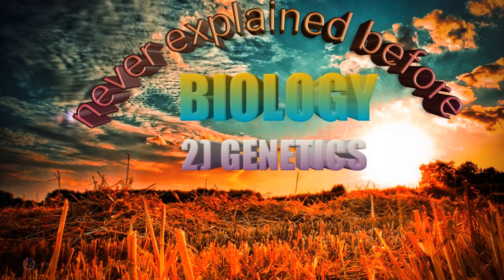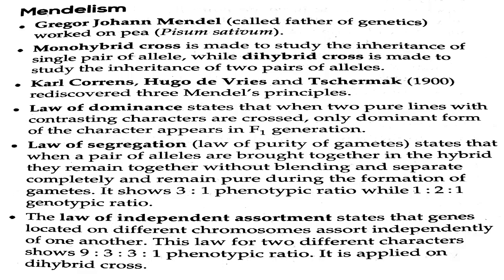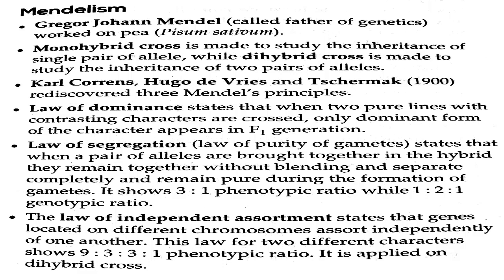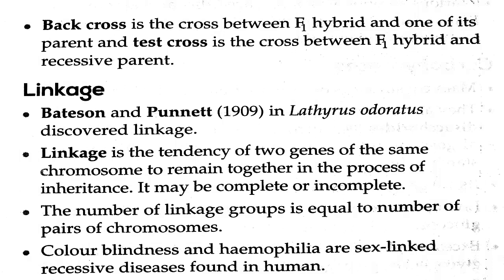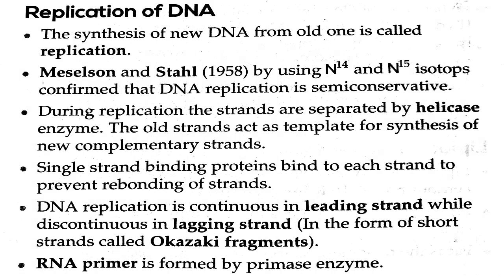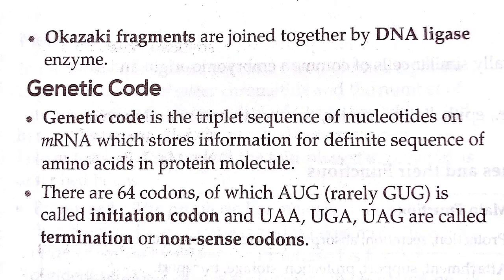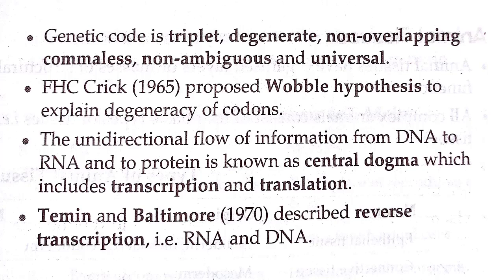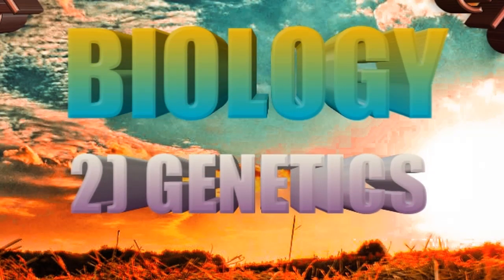biology 2(genetics)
Hii Friends,

In this video i AM TEACHING U BASIC biology GENETICS topic which is used for RRB ALP ,SSC ,Banks, GROUPS
please see the video completely then only u can able to understand what i explained and what u want to take from this video

friends before seeing this video see the before parts in